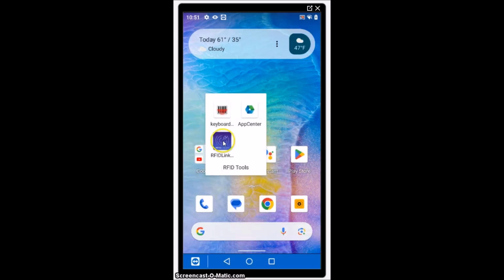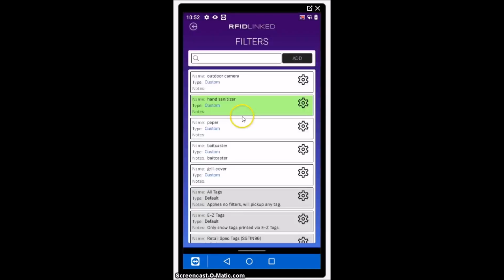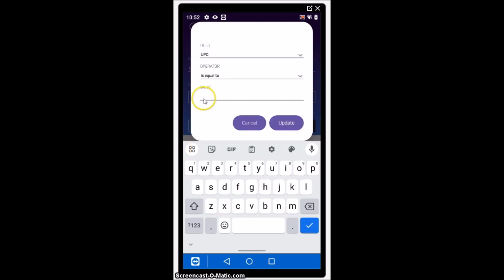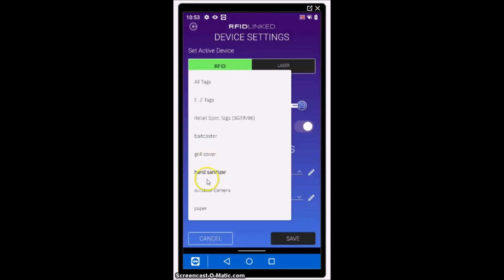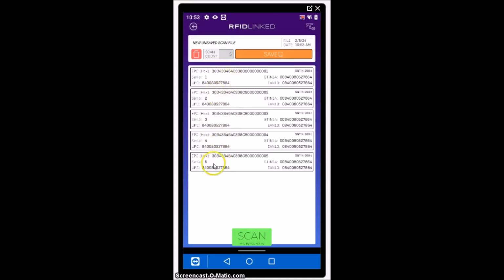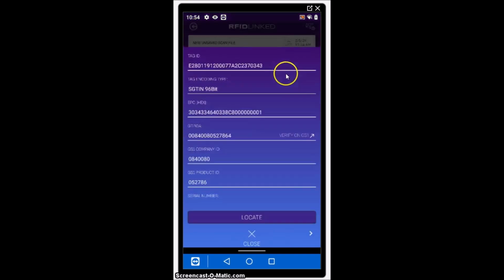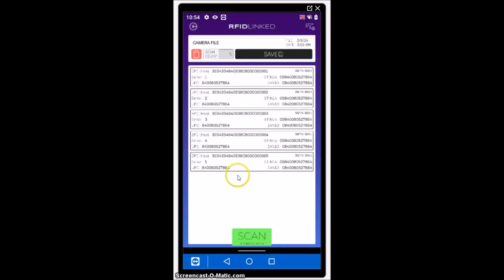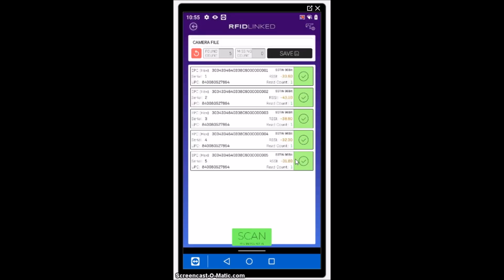Scanning RFID Tags for Retail Compliance | RFIDLinked | How to Setup RFID Tag Filter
How to setup an RFID Tag Filter within the RFIDLinked app to only scan for specific type of RFID Tagged products in your facility.

RFIDLinked is a powerful android app for EPC RFID Tag Decoding and Encoding for Retail Compliance on Chainway C72 Wireless Android RFID Reader to verify your RFID tags on apparel, outdoor goods, clothing, toys, and all RFID tagged products for retail. Scan and retrieve crucial information from EPC RFID tags, including GS1 Company Prefix, Product Unique Identifier, Serial Number, and more. RFIDLinked will report all RFID tags and their encoded serial numbers, company prefix, product identifiers, and you can save/export your tag verification lists, and locate tags. Setup filters to only report rfid tags for a specific product (to control which tags you need data collect and verify). The RFIDLinked Android kit allows you to instantly scan your product's barcode and it makes it instantly printable to serialized EPC tags via Bluetooth or WiFi to any ZPL printer. A ground breaking rfid tag auditing, printing, and overall rfid adoption and ARC compliance suite.  Allows for thorough vetting of RFID tags' validity before shipments, preventing chargebacks and ensuring compliance with retailer standards. Generate detailed exports/receipts of all tag data, providing concrete proof of the validity of RFID tags in each shipment.  Enables the swift conversion of GS1 product codes to printable EPC RFID tags, enhancing efficiency in data management and labeling. Tag locating enable for finding specific tags more easily.

Barcode-Arena.com is RFIDLinked’s recommended RFID Hardware provider; they are the Official Distribution Hub and Full Service Center in the United States.